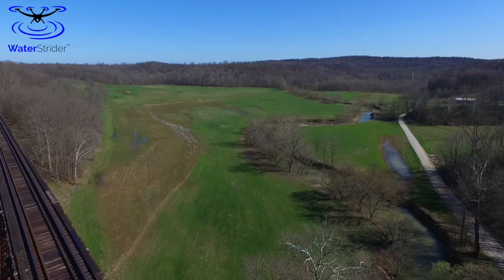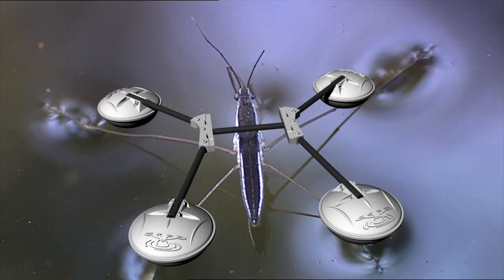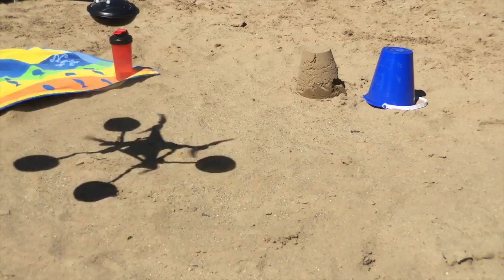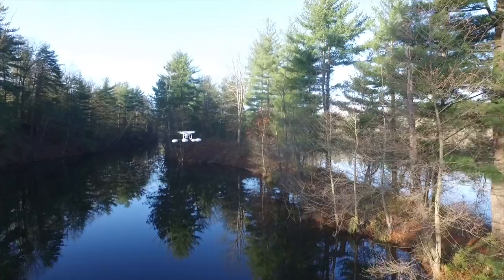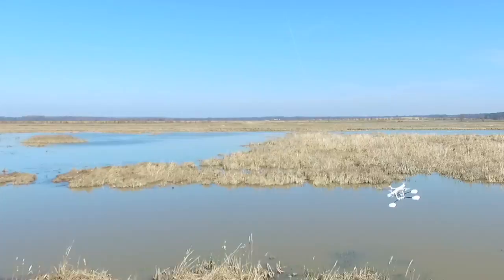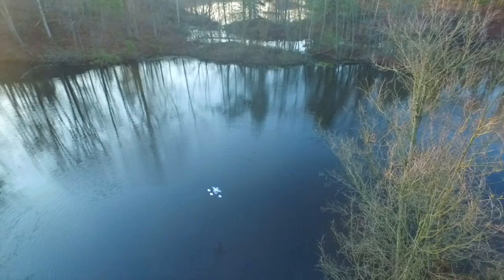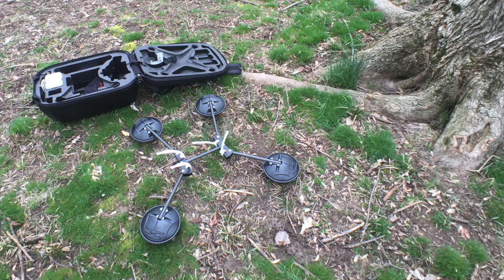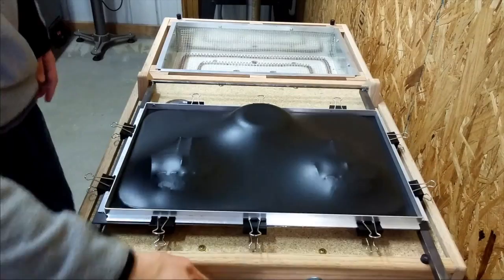WaterStrider Kickstarter Video HD by DroneRafts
Learn more about WaterStrider, the first product from DroneRafts that allows you to DroneAnywhere with your DJI Phantom 3.